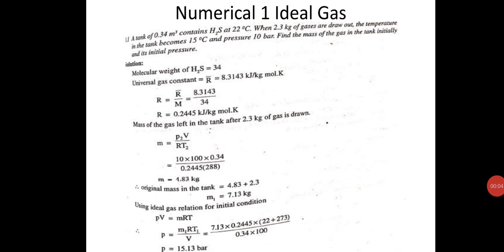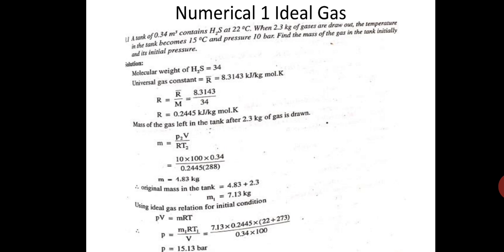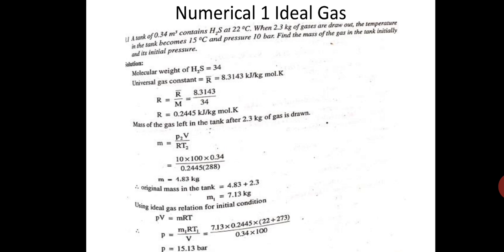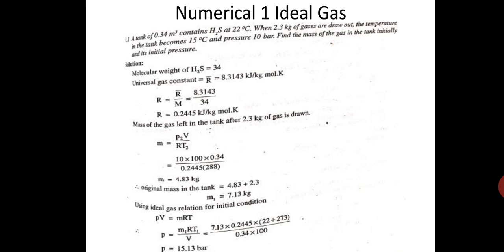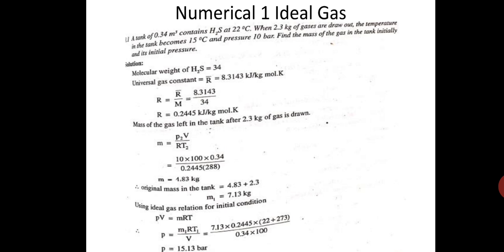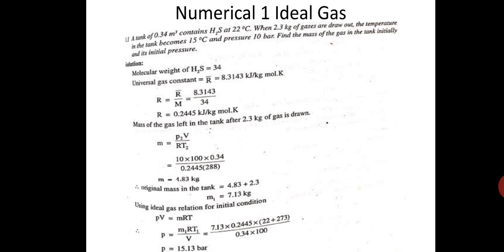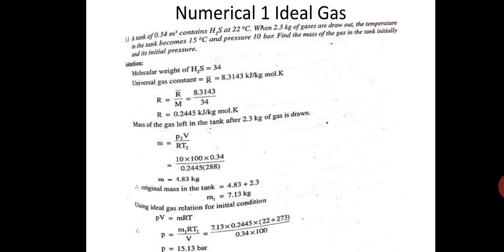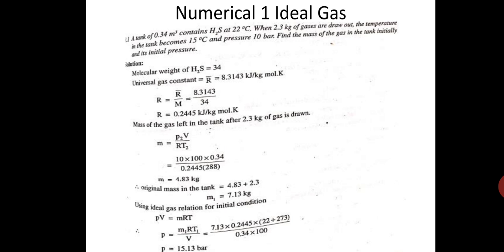18ME33, BTD, Mod 5, Ideal Gas Numerical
Ideal Gas Numerical to find Volume using ideal gas eqn